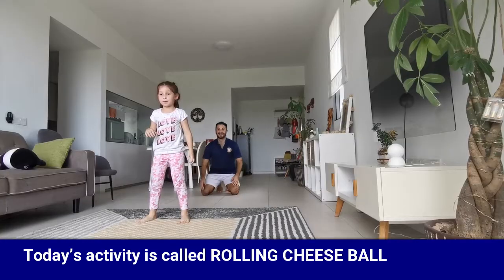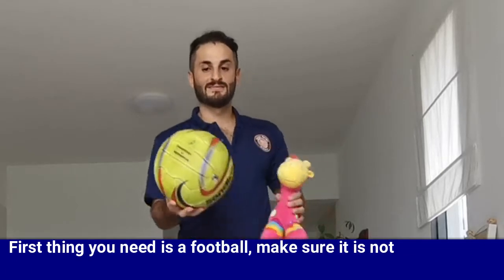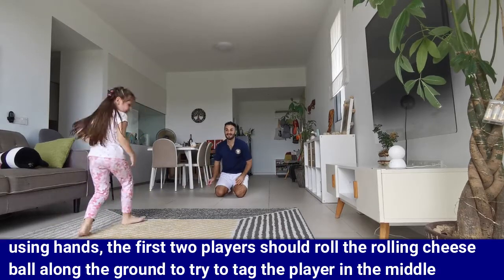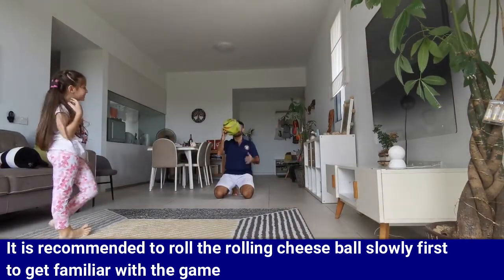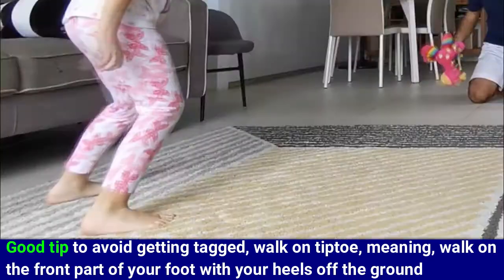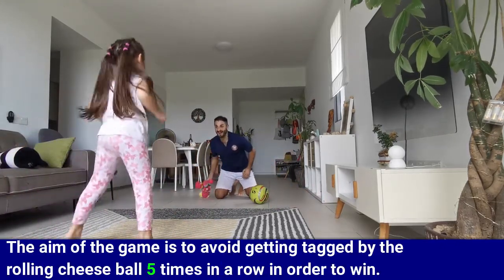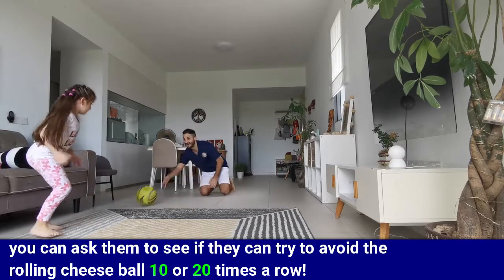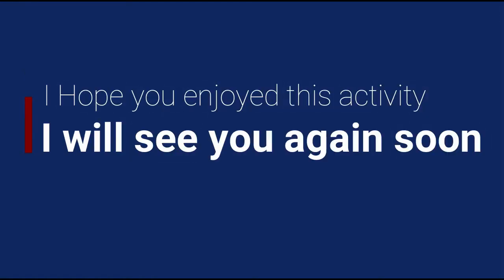Fun Games Activities for Kids Children at Home Indoor - Rolling Cheese Ball with MrChicken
Game Name: Rolling Cheese Ball with Mr Chicken Fun activity for children suitable for all Ages

Description: Rolling Cheese ball is a fun game that helps children stay active at home. It teaches them how to avoid obstacles and learn quick objective decision making also improving their physical reaction skills.

Equipment and Alternatives:
Soccer ball size 4 or below (make sure it is not fully pumped)

Alternatives: if the soccer ball not available, use any type of soft ball. If a ball not available in the house and you have a hard floor a soft toy can be used to slide along the ground to tag the player. In carpeted areas an old T-shirt could be rolled and taped to form a ball or old newspaper/magazines can be scrunched and rolled in to various sized balls, see link how to make a ball using Newspapers

Learn through fun with Mr Chicken. Unique and original activities for children all ages designed to keep them active while having fun. The games were designed to include both parents and children and it  is a great way to get together at home as a family. Hope you enjoy the activities